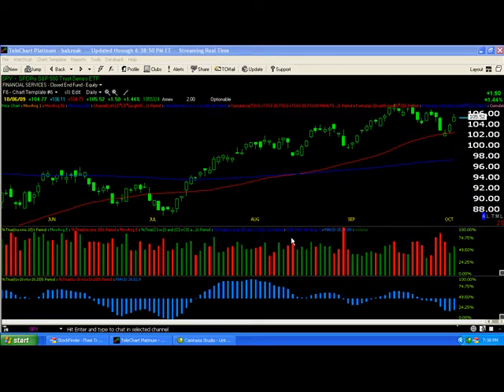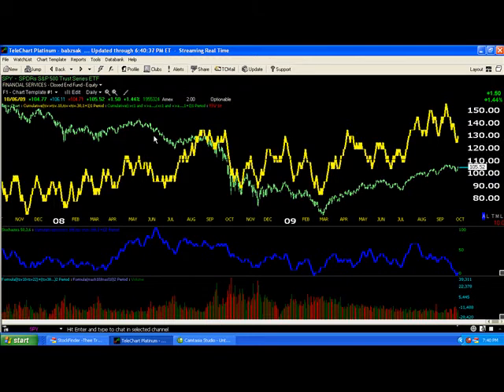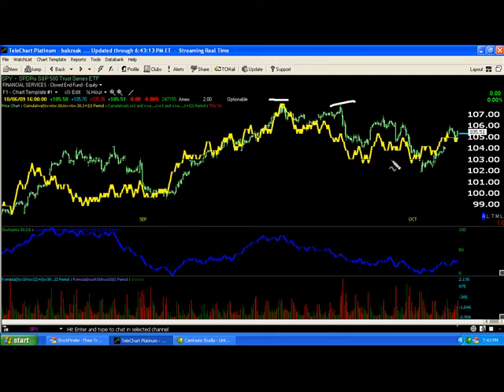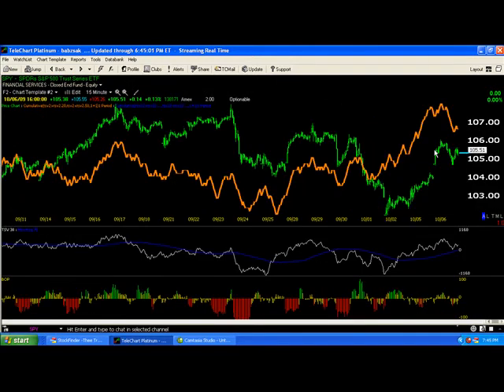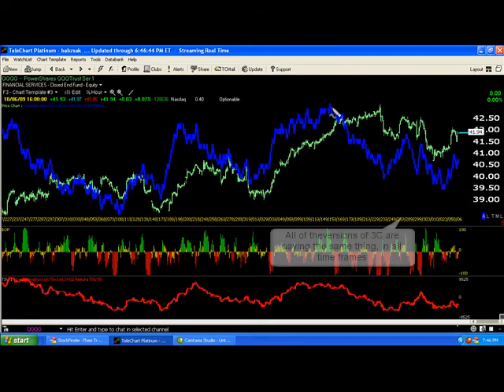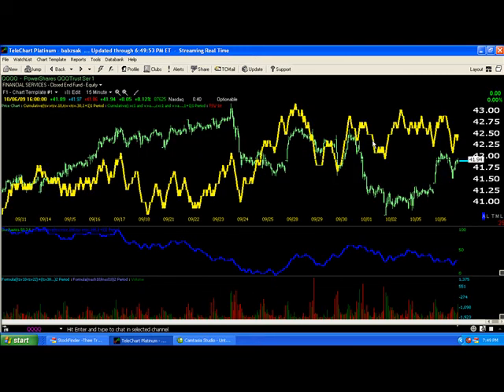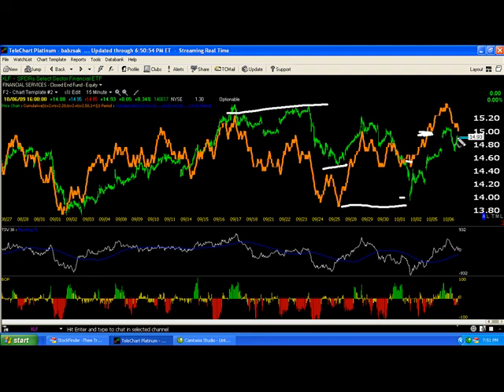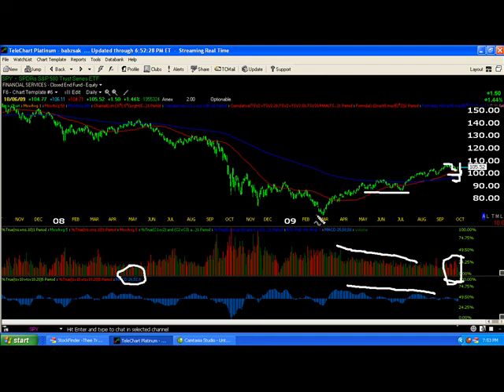Stock Market Review and Commentary- October 6, 2009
We look at the SPY, the QQQQ and the XLF using my proprietary indicator 3c. Stop by Trade-Guild.net and find out more about the indicator, my trading system and many more free resources-ALL FREE! You can donate if you want to help me continue to roll out the free content, but there's no sign up, no charges just information to hopefully help you navigate this market.